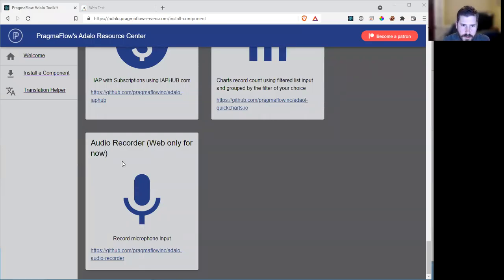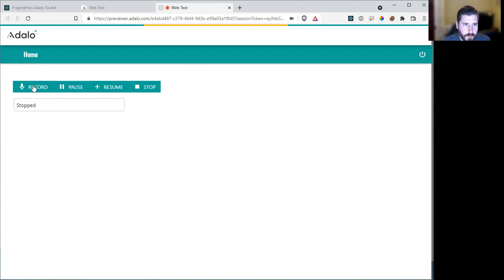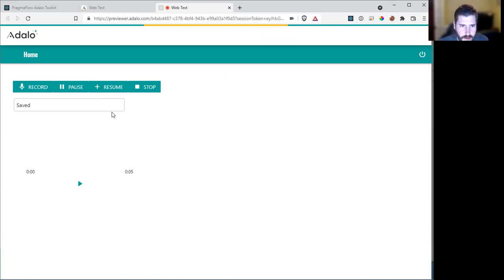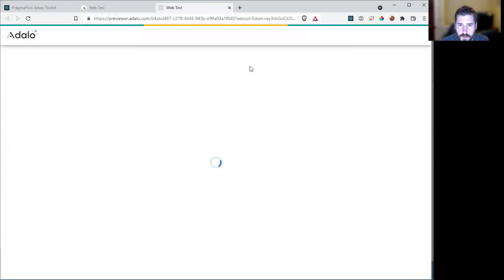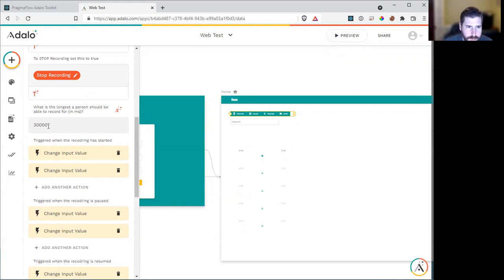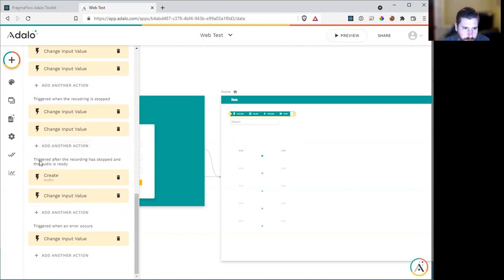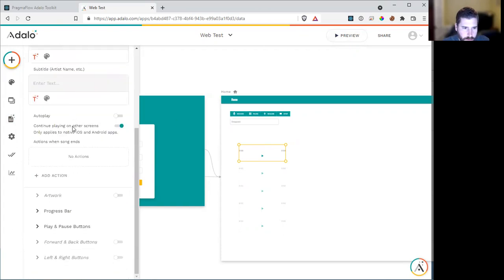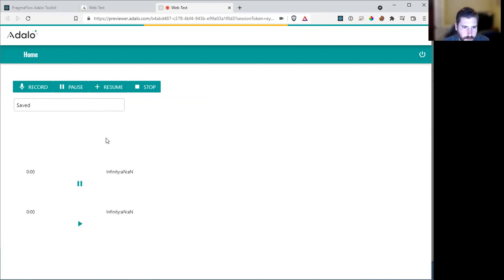Adalo Microphone Recorder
This component works for web-only at present, the Native version will come out soon.

This allows you to record the microphone audio and save it in the Adalo database as a base64 encoded string.